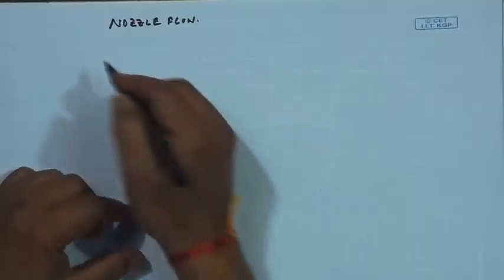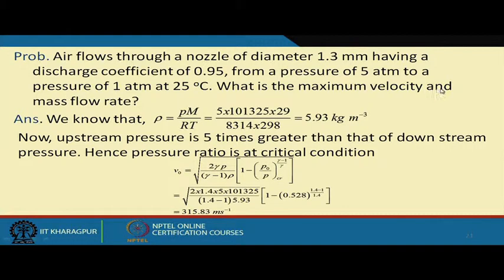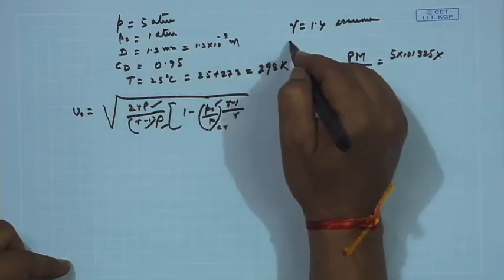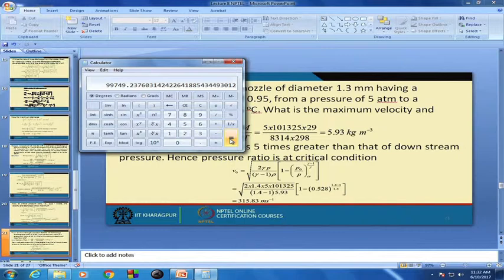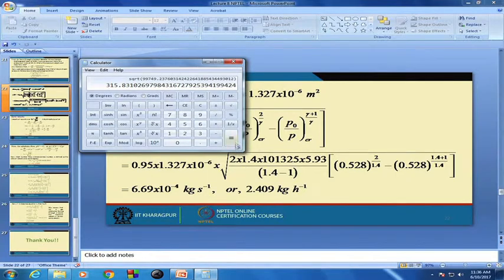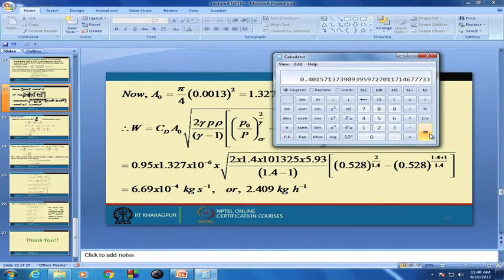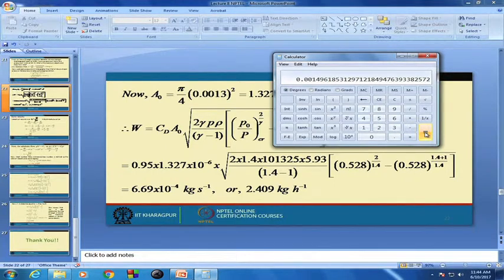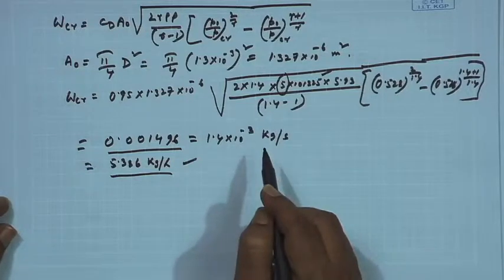Lecture 30 : Nozzle flow- problems and solutions